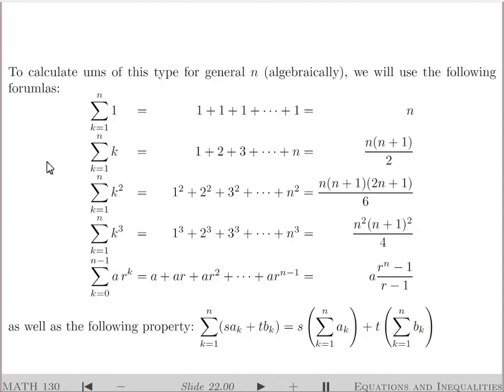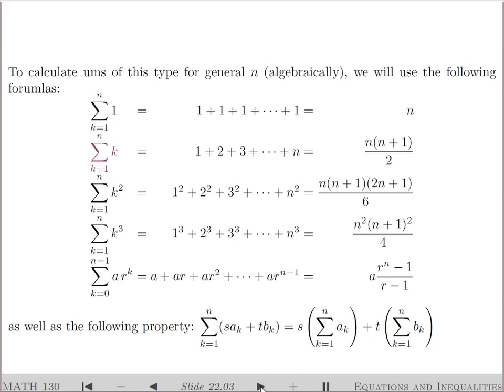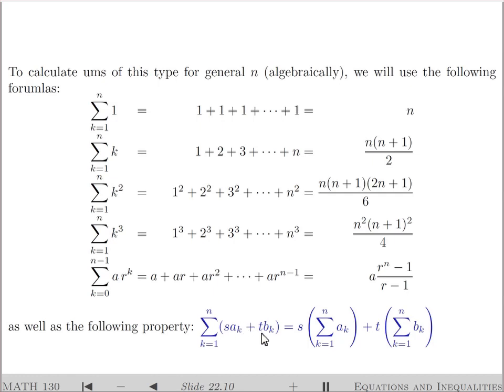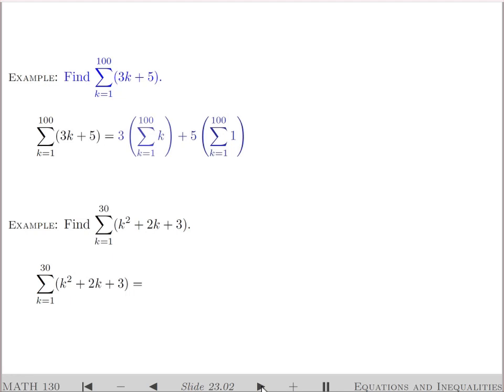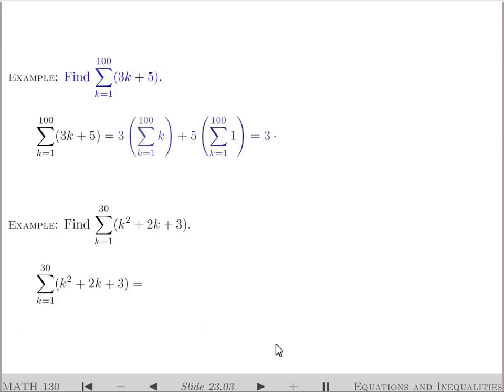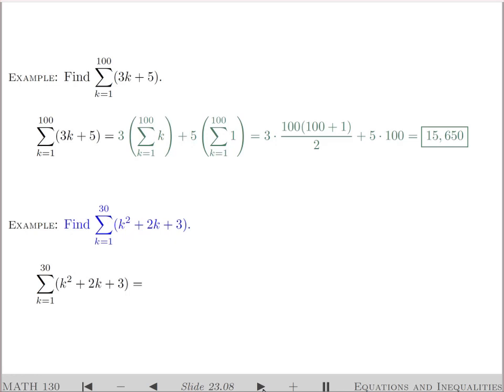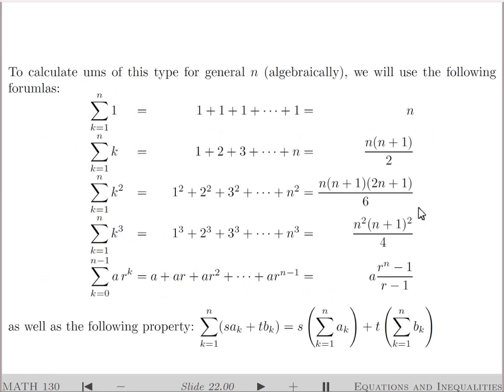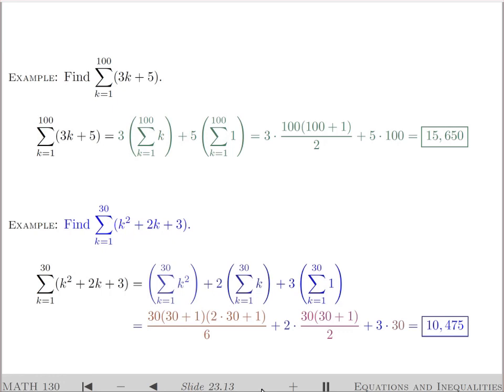Using Summation Formulas